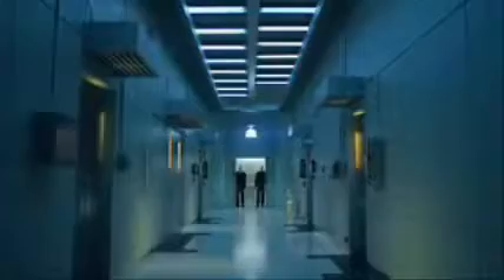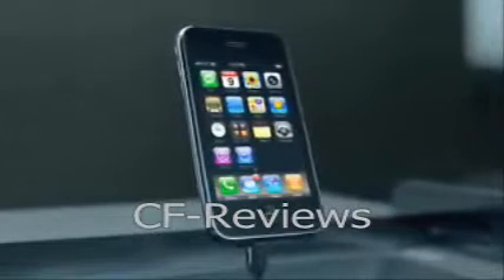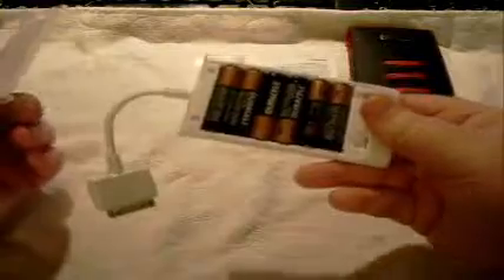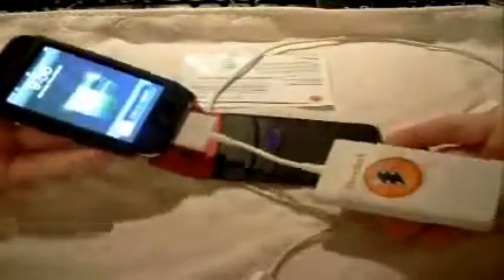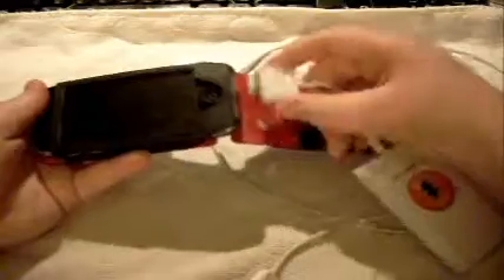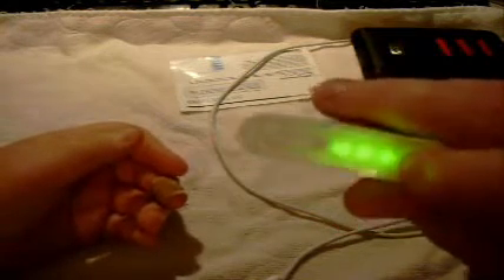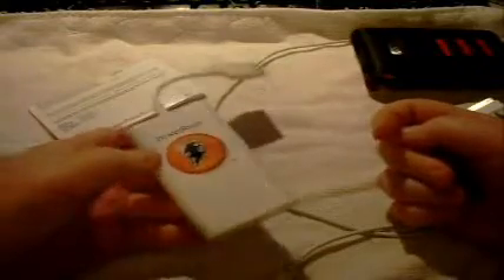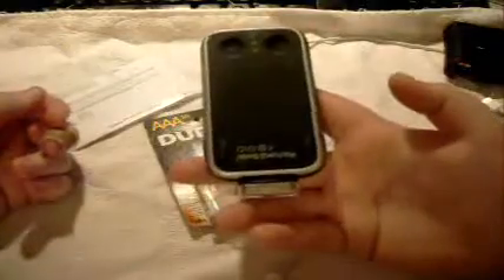IPowerRush Review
Hey guys this is the IPowerRush Review

CHECK OUT